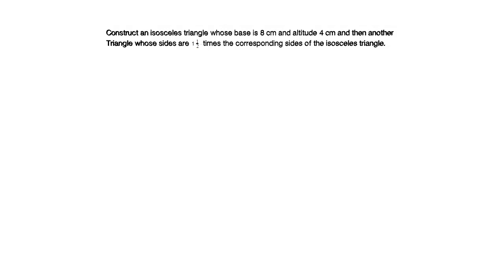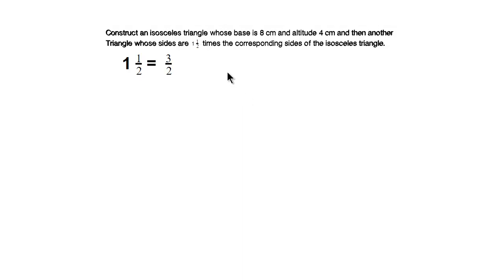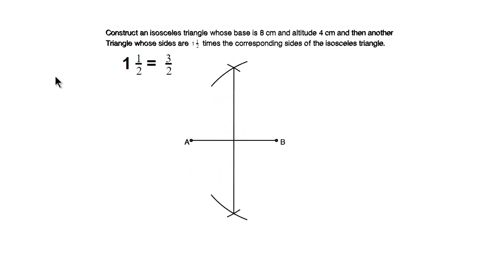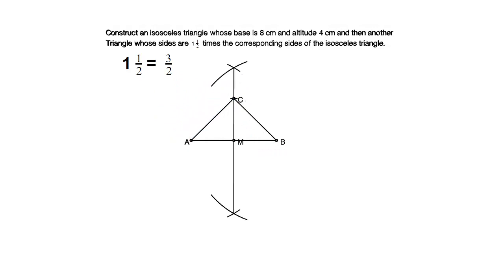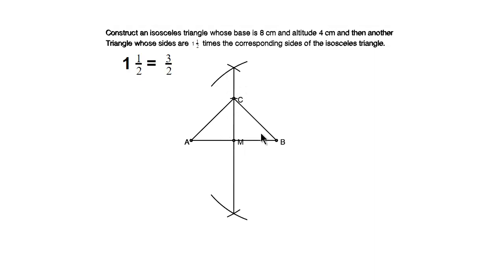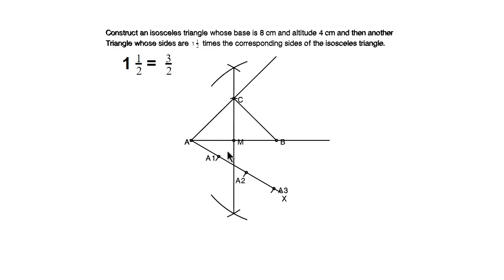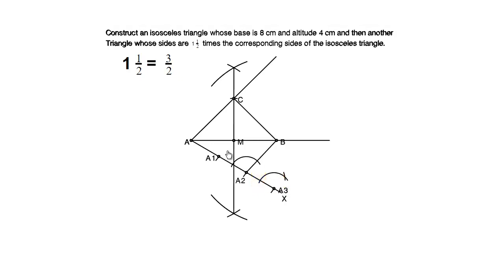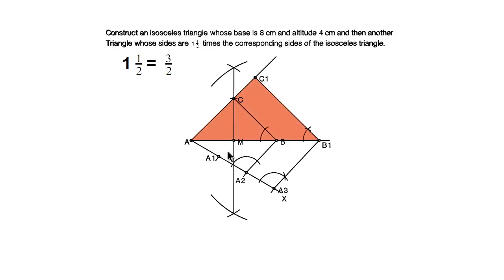Construct an isosceles triangle whose base is 8 cm and altitude 4 cm and then another triangle | P4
In this video, I have discussed how to construct a similar triangle with respect to the given triangle. I have also discussed how to check the less than 1 and greater than 1 ratio. And demonstrated the steps to construct a similar triangle when the ratio is greater than 1.

I have used the arc method to draw parallel lines in this question, please do watch the video with the link below to understand the different methods to draw parallel line and select anyone of them which you feel easy.